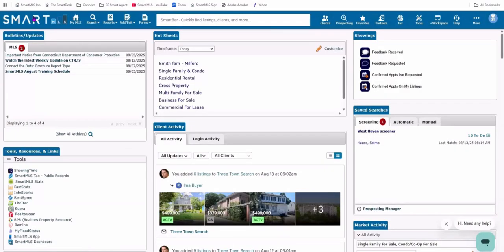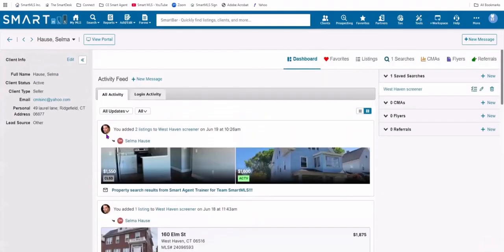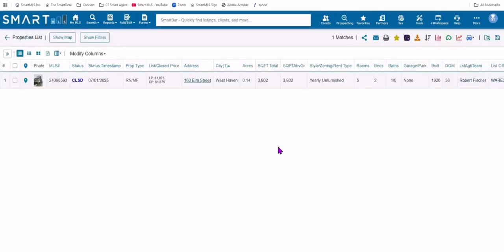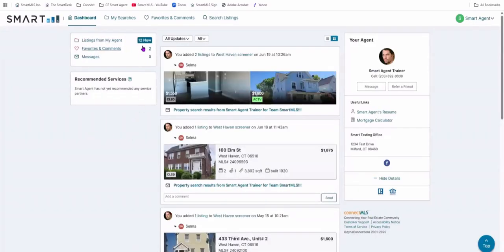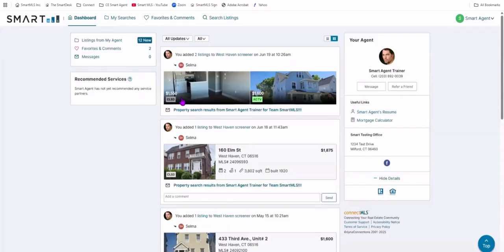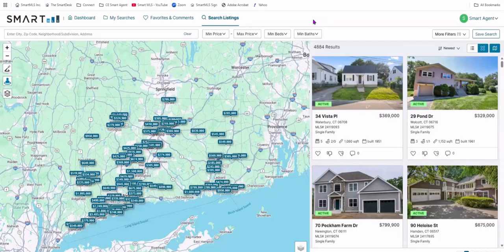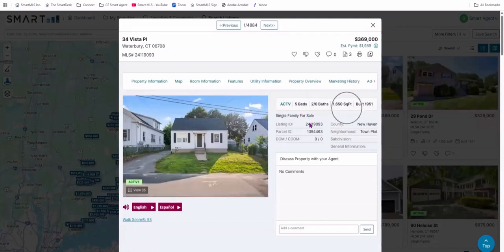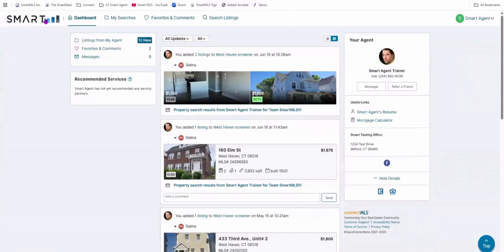Viewing Client Portals in connectMLS